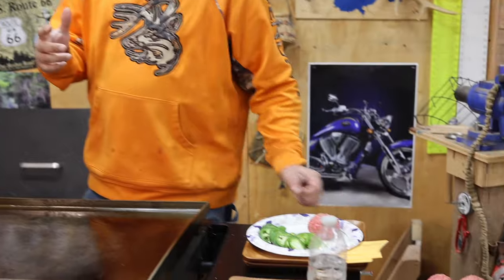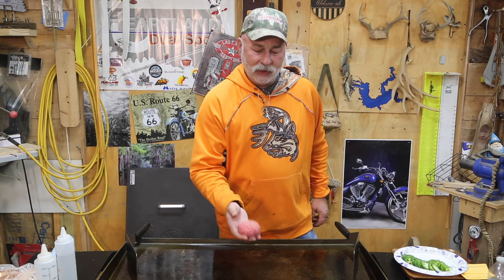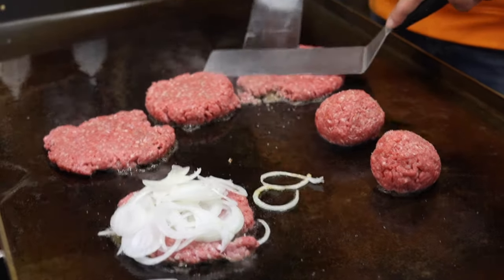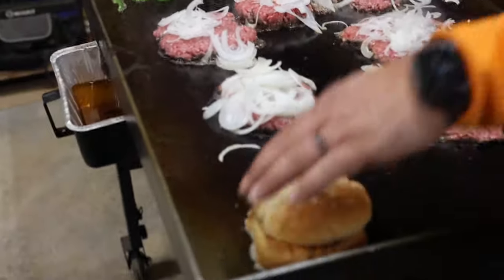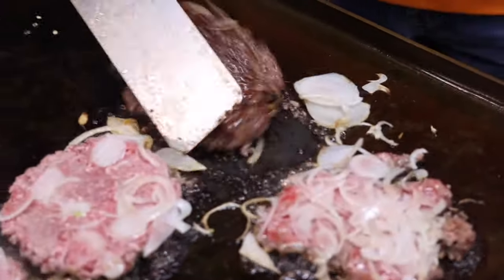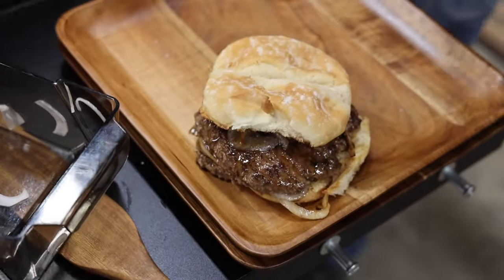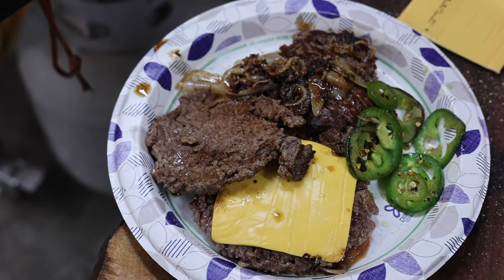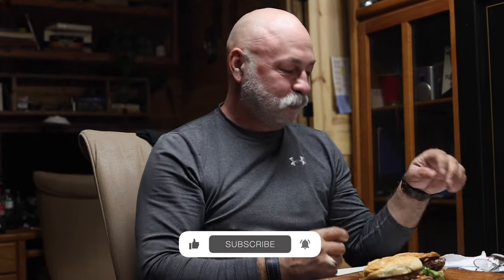Blackstone Griddle, Sids, Onion Burgers The Real Story Behind them The Original Onion Burger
In this video, we will be Sharing with you how the Original Onion Burger from Sids came about during the Great Depression. It was more onion than burger, follow along as we show you how to make them using the black stone griddle as well as how to make it your own. Own It.

101 Things to do with a dutch oven